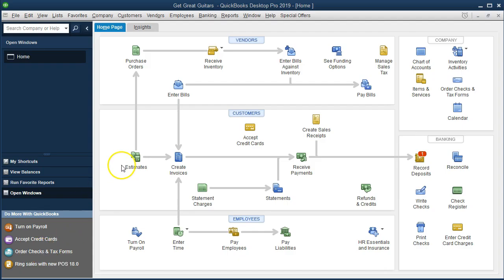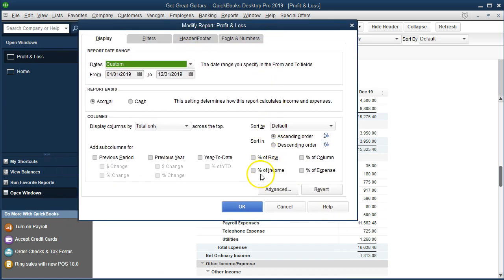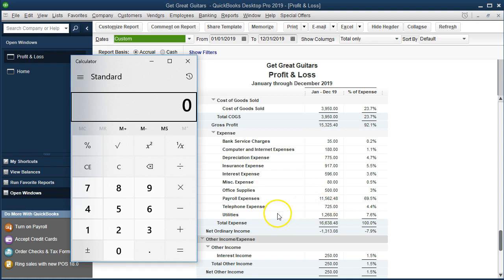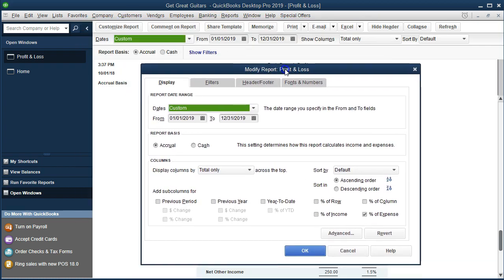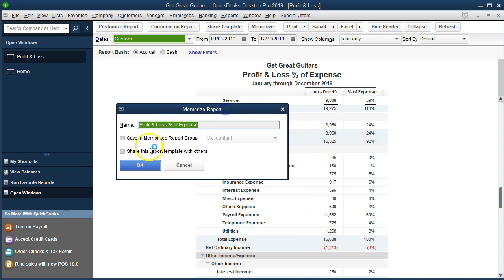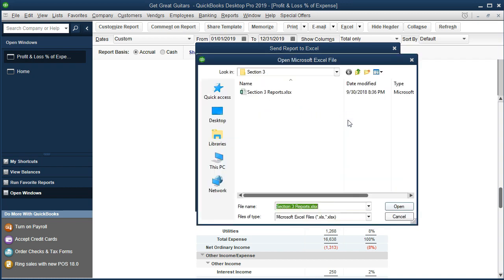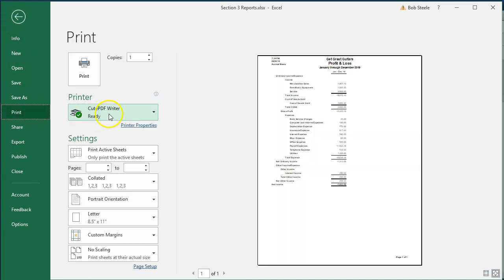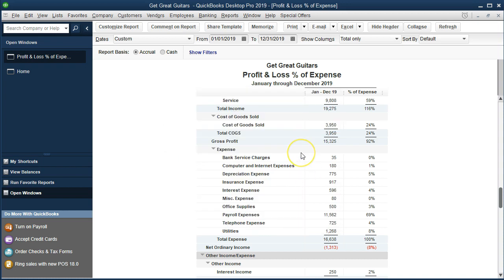QuickBooks Pro 2018 Percentage of Expense Profit & Loss - QuickBooks Desktop 2019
QuickBooks Pro 2019 QuickBooks Desktop 2019 Percentage of Expense Profit & Loss will cover the generation of the Percentage of Expense Profit & Loss. We will start out by generating a standard profit and loss report. We will then use QuickBooks 2019's customize feature to change the standard profit and loss report to a percentage of expense profit and loss report.